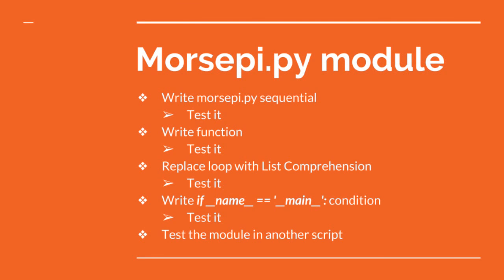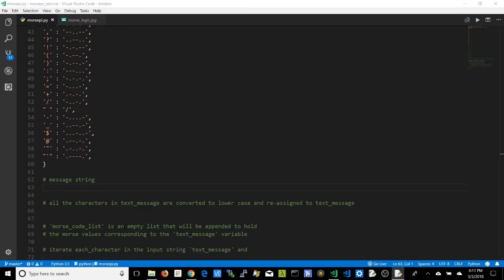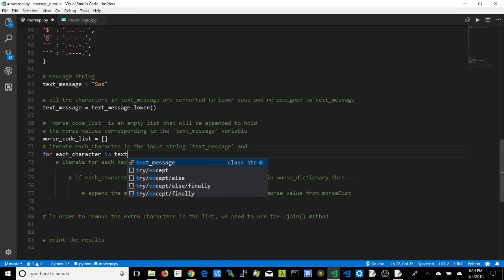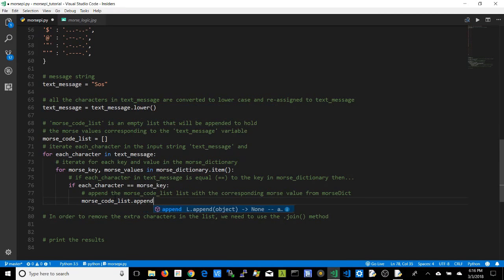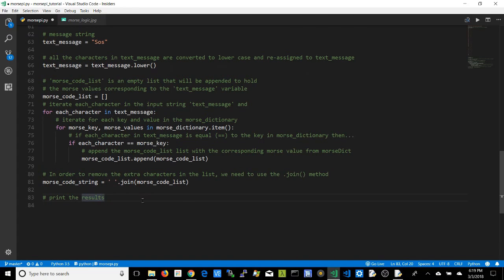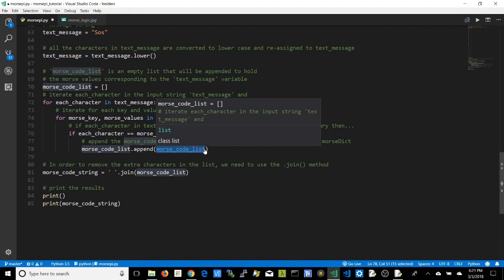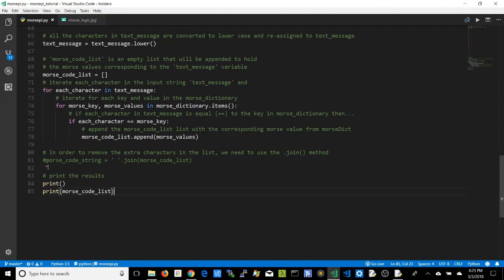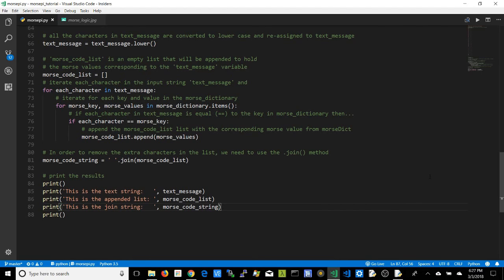Morse Code Python 3 Module (clip_1)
Write a python script to take a string and return the corresponding morse code value. This first video is part of the morsepi tutorial, which is part of a larger modular programming tutorial. In the first video clip I show how to write the script sequentially and with loops. In subsequent clips I show, how to create a function, a list comprehension,  document the script and function as well as introducing the condition  "if __name__ == '__main__':"

Code repo:
Please visit my GitHub repo for a all the scripts. Please contribute if you can, and increase the size of the morse code dictionary

defCode